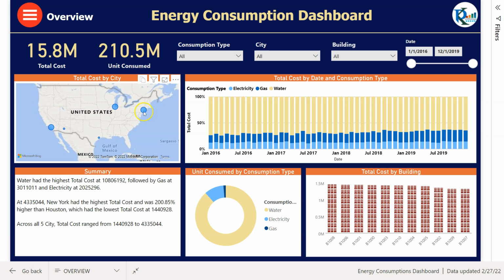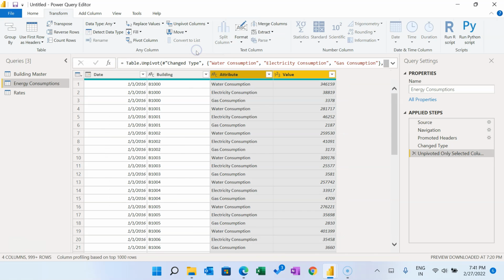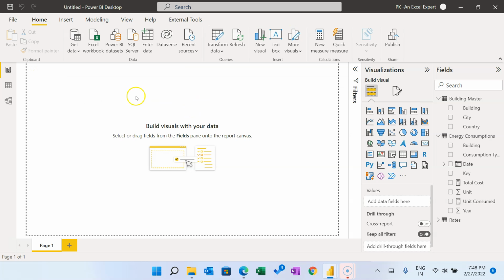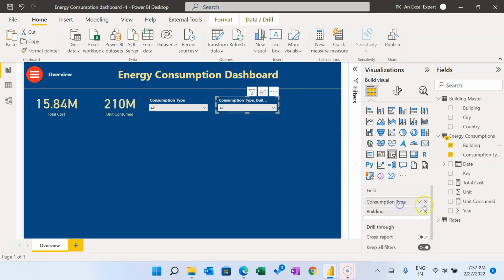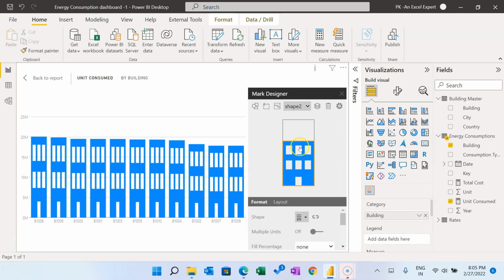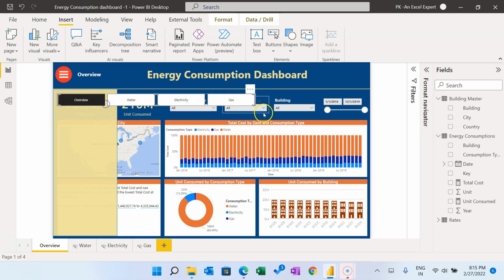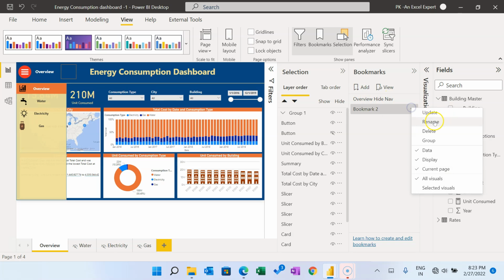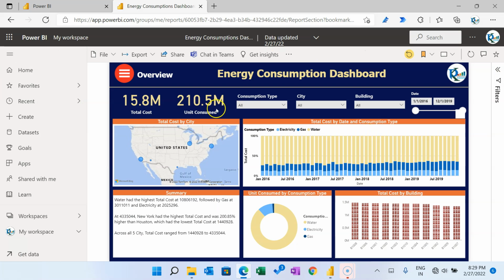Energy Consumptions Dashboard in Power BI | Step by Step complete tutorial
Hello Friends,

In this video, You will learn how to create an Energy Consumption Dashboard in Microsoft Power BI. We have explained step by step data transformation in Power Query, Creation of the Relationship between fact & dimension tables, DAX measures and Visualization with Navigation Bar with bookmarks and Page Navigator button.